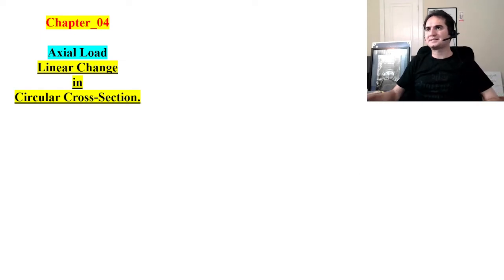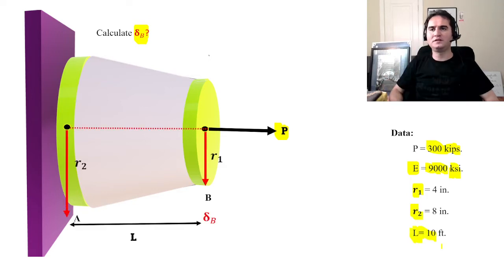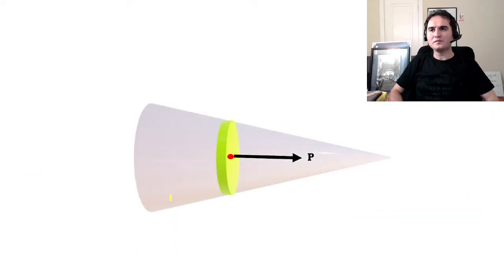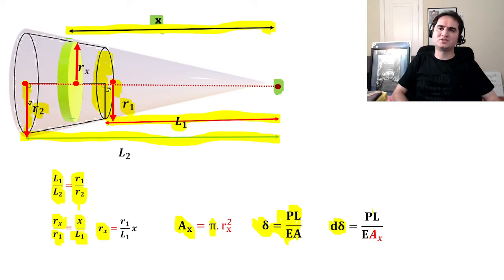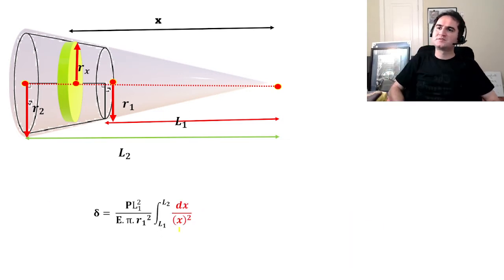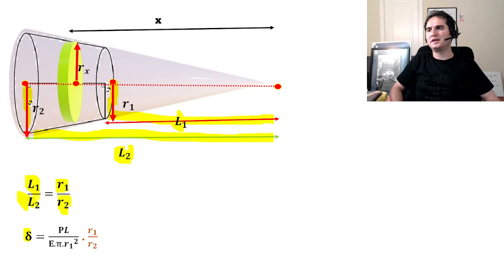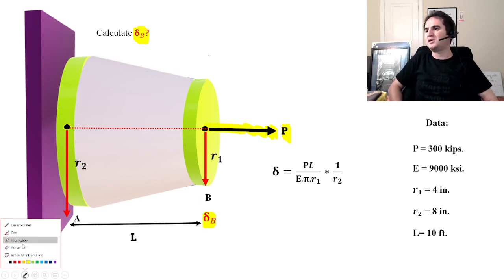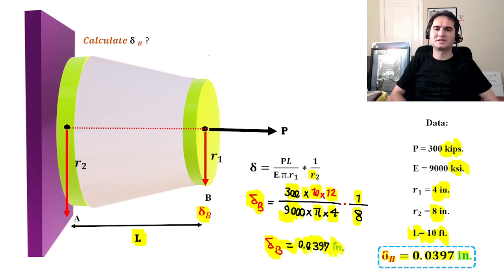75 ch.4 Linear Change in Circular Cross sections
Chapter_4
Axial Load
Linear Changer in Circular Cross-Section.